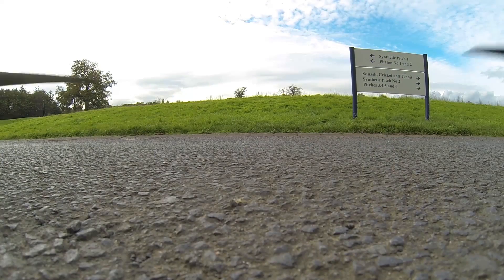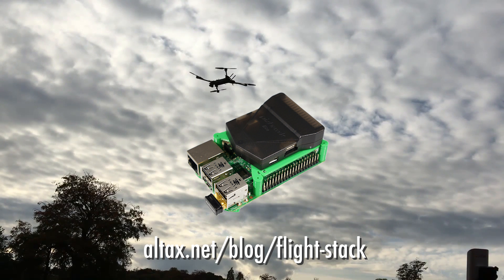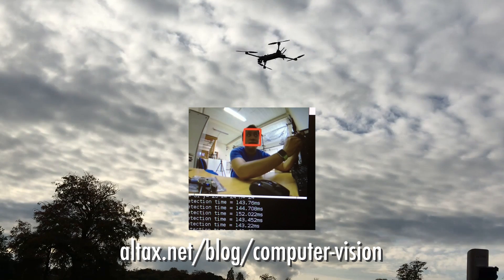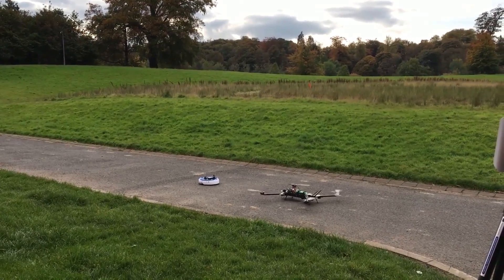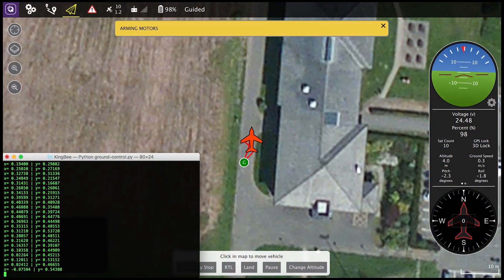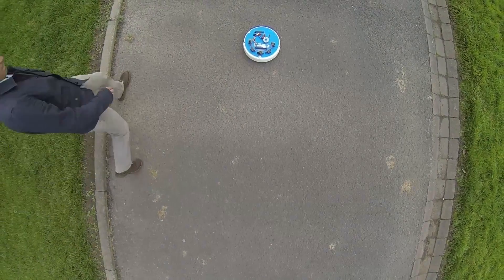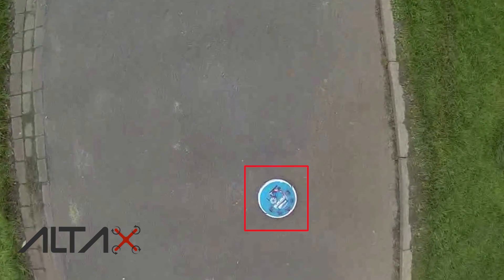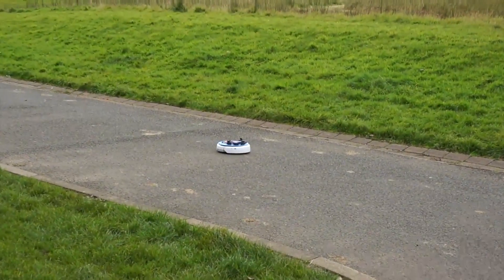Drone (pixhawk + raspberry pi 3) following a Roomba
Awesome music Synthcronicity by Lee Rosevere